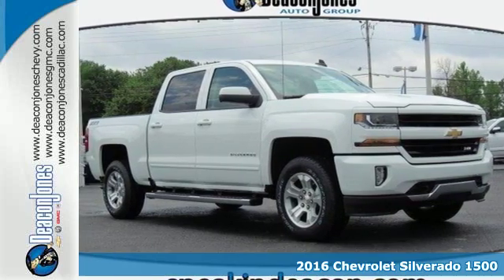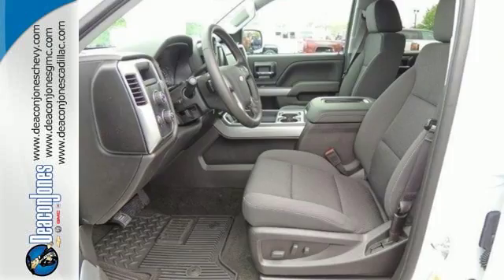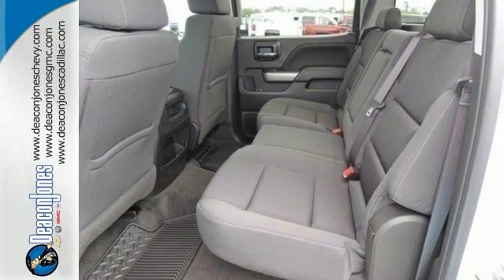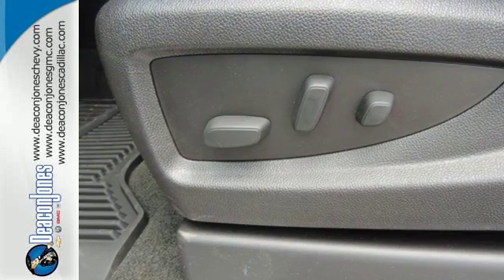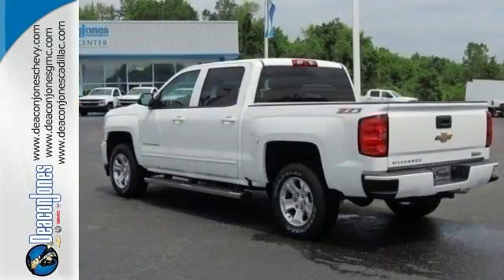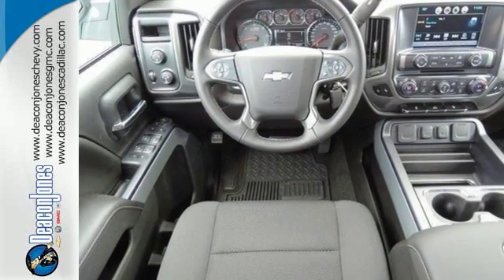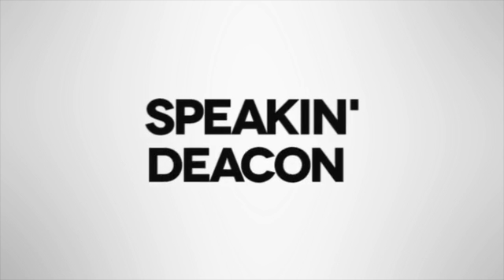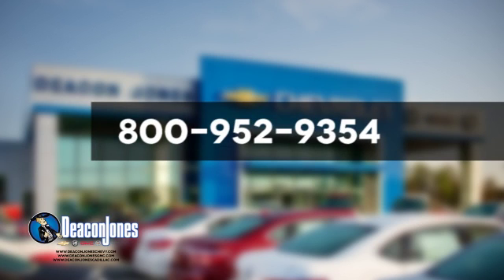2016 Chevrolet Silverado 1500 Smithfield NC Selma, NC #160578 - SOLD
Year: 2016
Make: Chevrolet
Model: Silverado 1500
Trim: 4WD Crew Cab 143.5 LT w/2LT
Engine: 5.3L 8 Cylinder Engine
Transmission: AUTOMATIC
Color: SUMMIT WHITE
Interior: JET BLACK
Stock #: 160578
VIN: 3GCUKREC7GG276720
Heated Seats, Nav System, 4x4, Satellite Radio, Bed Liner, Aluminum Wheels, CD Player, SEATS, FRONT CLOTH BUCKET WITH (KA1).. SUMMIT WHITE exterior and JET BLACK interior, LT trim. FUEL EFFICIENT 22 MPG Hwy/16 MPG City! CLICK ME! KEY FEATURES INCLUDE: 4x4, Satellite Radio, CD Player, Onboard Communications System, Trailer Hitch, Aluminum Wheels Keyless Entry, Privacy Glass, Steering Wheel Controls, Heated Mirrors, Electronic Stability Control. OPTION PACKAGES: ALL STAR EDITION for Crew Cab and Double Cab, includes (AG1) driver 10-way power seat adjuster with (AZ3) bench seat only, (CJ2) dual-zone climate control, (BTV) Remote Vehicle Starter system, (UVC) Rear Vision Camera, (C49) rear-window defogger and (KI4) 110-volt power outlet (N37) manual tilt and telescopic steering column included with (L83) 5.3L EcoTec3 V8 engine.), ENGINE, 5.3L ECOTEC3 V8 WITH ACTIVE FUEL MANAGEMENT, DIRECT INJECTION AND VARIABLE VALVE TIMING includes aluminum block construction (355 hp [265 kW] @ 5600 rpm, 383 lb-ft of torque [518 Nm] @ 4100 rpm; more than 300 lb-ft of torque from 2000 to 5600 rpm), SEATS, FRONT CLOTH BUCKET WITH (KA1) HEATED SEAT CUSHIONS AND SEAT BACKS includes 10-way power driver and 6-way power front passenger seat adjusters, including driver/front passenger power recline and driver/front passenger power lumbar. Also includes adjustable head restraints, (D07) floor console, storage pockets and (K4C) Wireless charging. ASSIST STEPS, CHROMED TUBULAR, 6 RECTANGULAR (factory installed), AUDIO SYSTEM, CHEVROLET MYLINK RADIO WITH NAVIGATION AND 8 DIAGONAL COLOR TOUCH-SCREEN, AM/FM STEREO with seek-and-scan and digital clock, includes Bluetooth streaming audio for music and select phones; USB ports; auxiliary jack; voice-activated technology for radio and phone; featuring Apple CarPlay capability for compatible phone. LPO EXPERTS REPORT: Great Gas Mileage: 22 MPG Hwy. Horsepower calculations based on trim engine configuration. Fuel economy calculations based on original manufacturer data for trim engine configuration. Please confirm the accuracy of the included equipment by calling us prior to purchase.

Address:
1115 North Bright Leaf Blvd